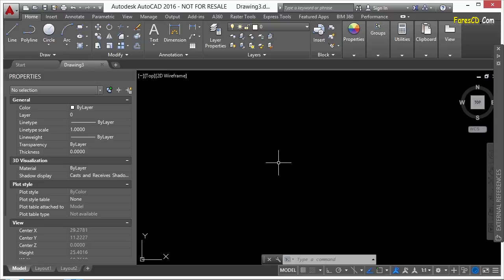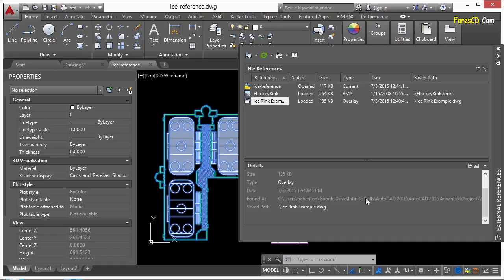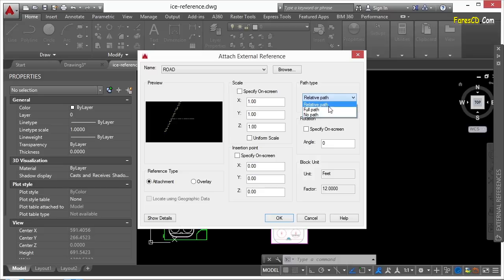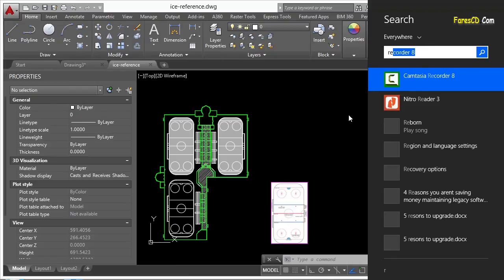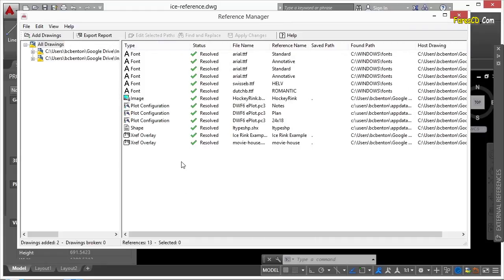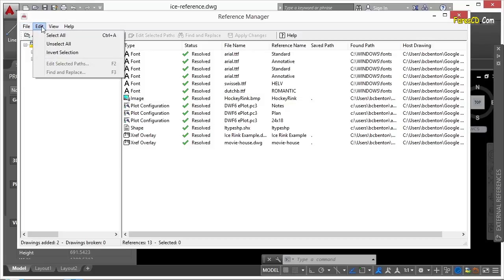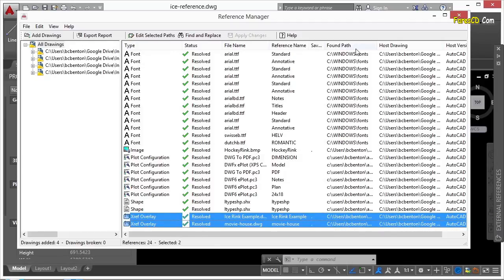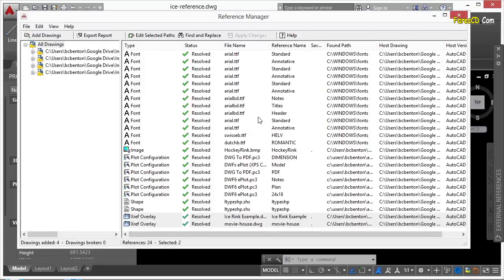09 Using Data 09 Reference Manager